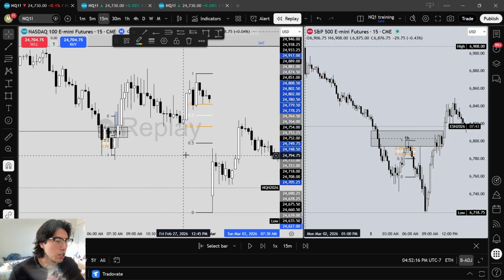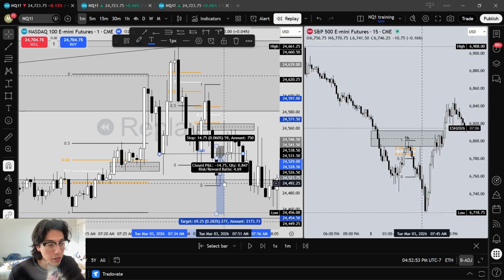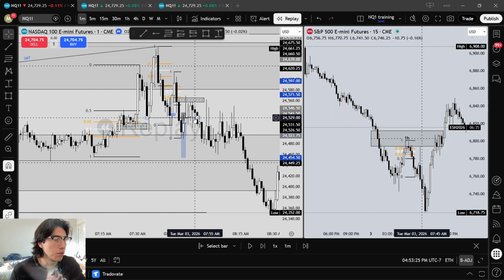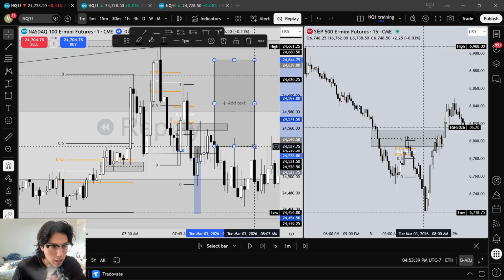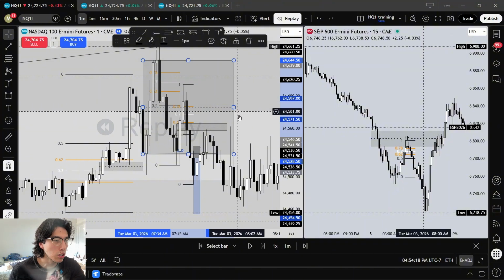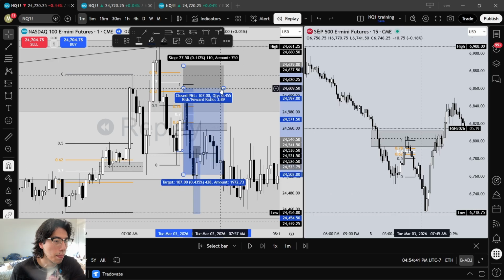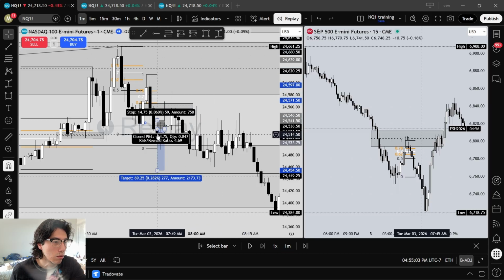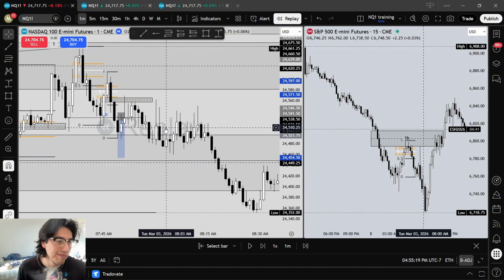Scaling to 5 fig months | Trade recap 3/3/26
chudmaxxing on the charts even tho pa was solid asf